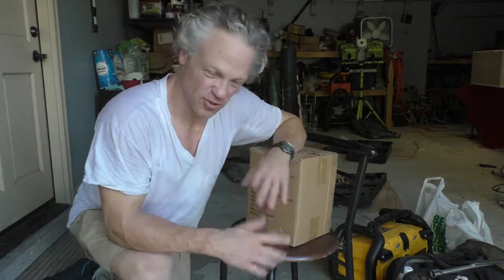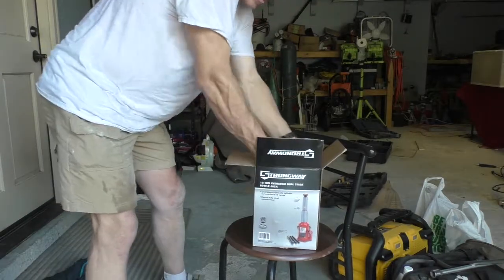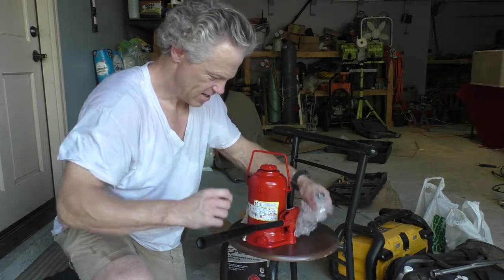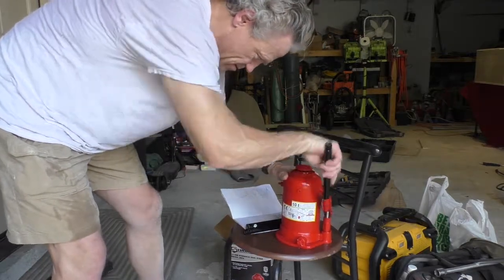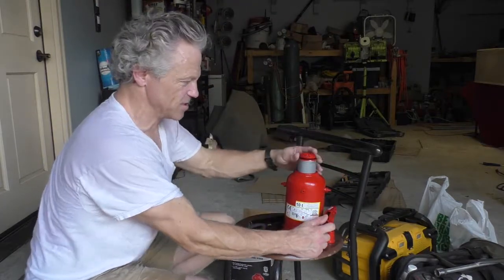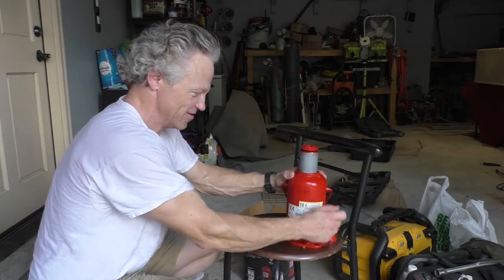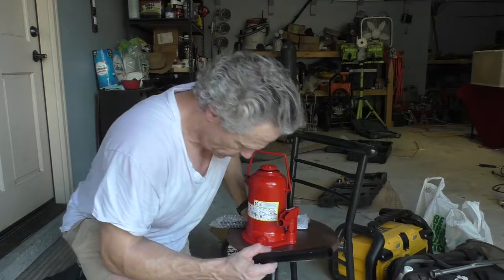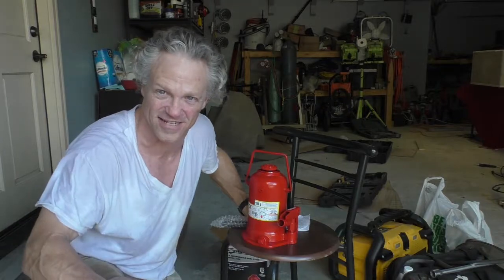12 Ton Duel Stage Bottle Jack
Opening my new Northern Tools 12 ton bottle jack.